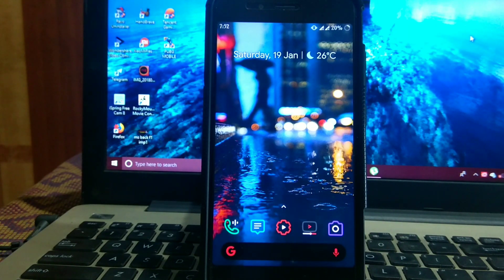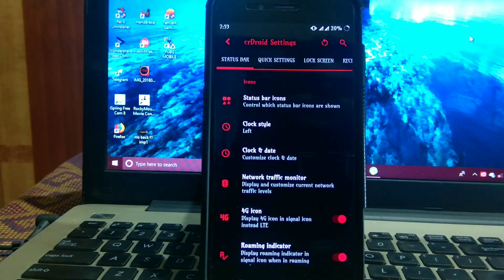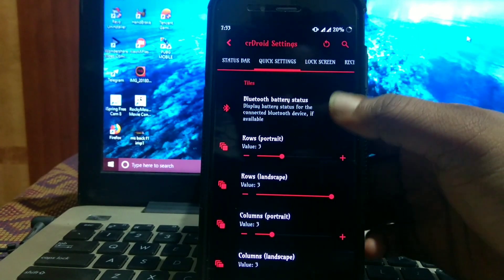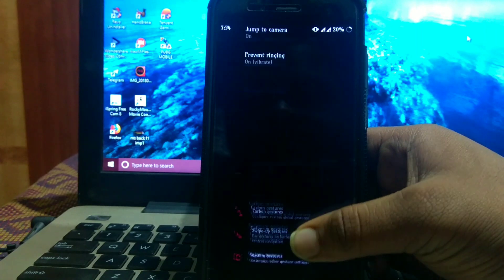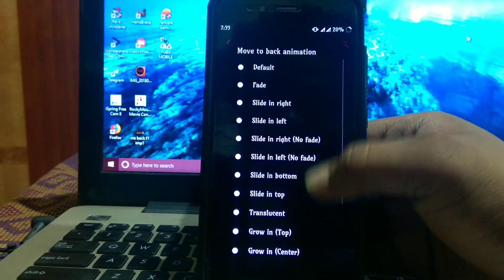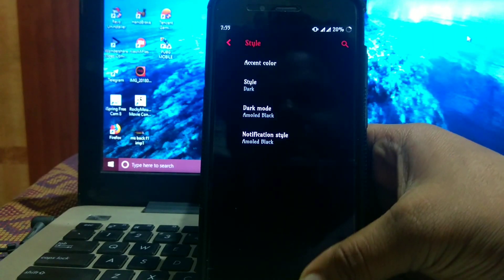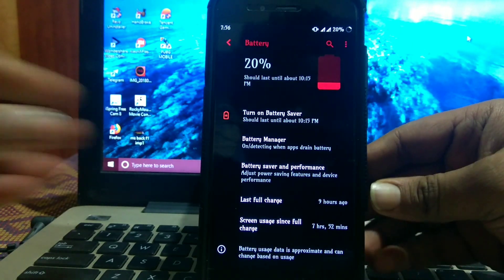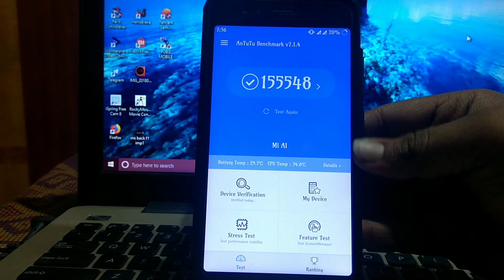Crdroid 5.0 Pie | 4.9 kernel | Mi A1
Guys in this video I have shown you review of crdroid  based on 4.9 kernel on Mi A1 if you like the video smash the like button and subscribe for more awesome content like this.

Flashing process is same:-
1) Flash twrp (cosmic Dan's)
2) Reboot to twrp
3) Make a backup(optional)
4) Go to wipe-advance wipe - chose  Dalvik,system ,Data and wipe.
5) Flash the ROM
6) Reboot to twrp
7) Flash Gapps
8) Flash Migrate backup (optional)
9) Flash Magisk
10) Reboot to system